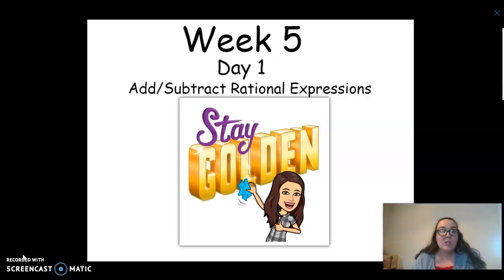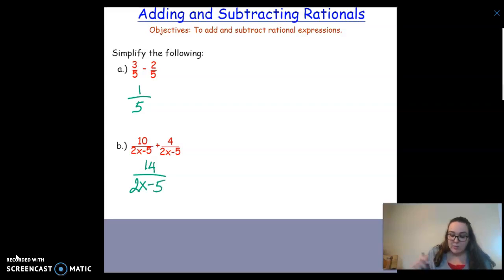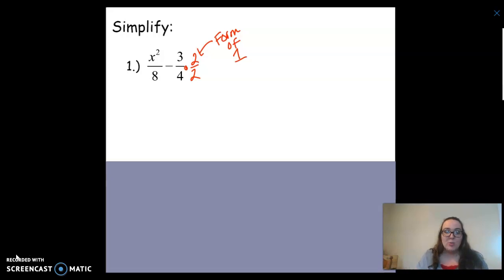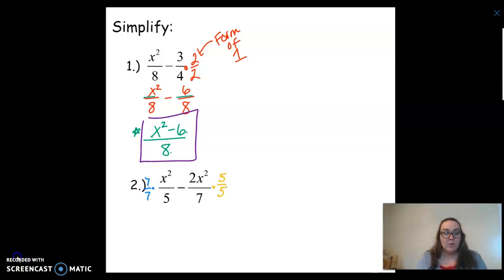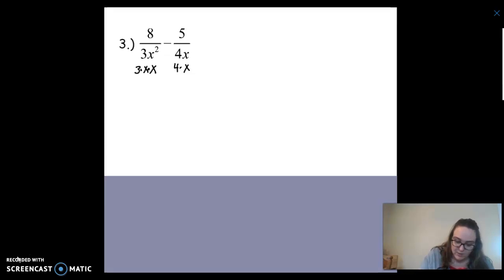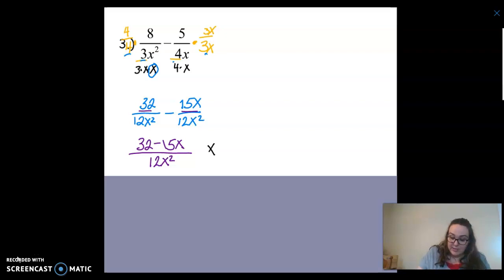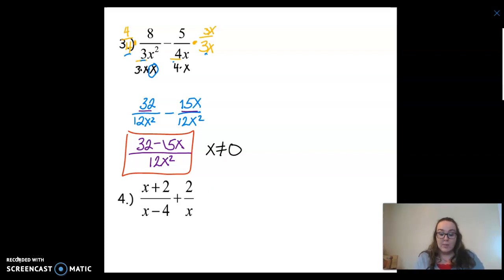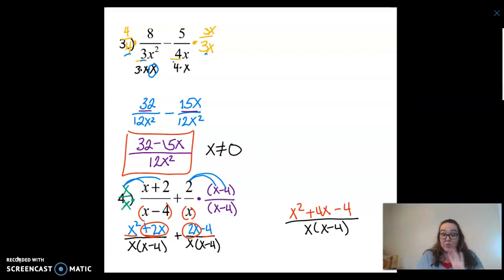Algebra 2 Week 5 Day 1 Lesson